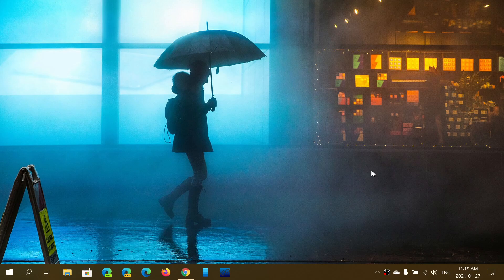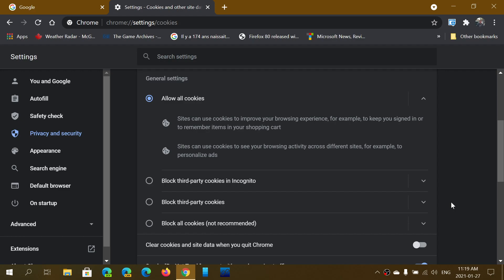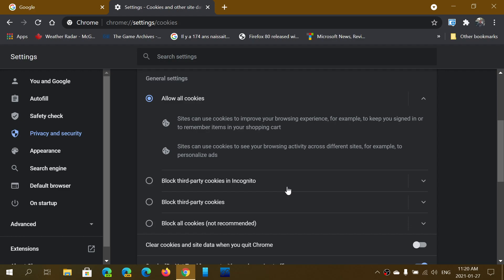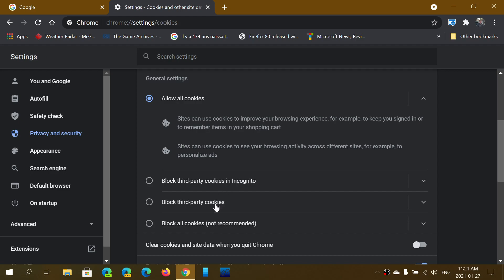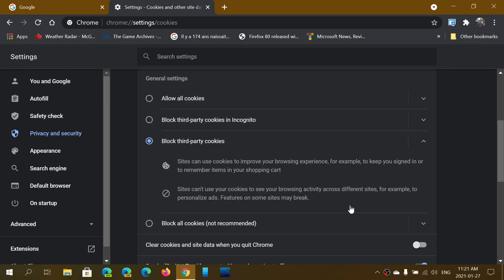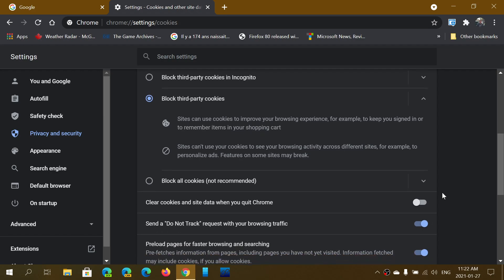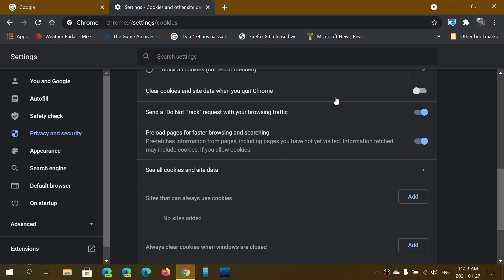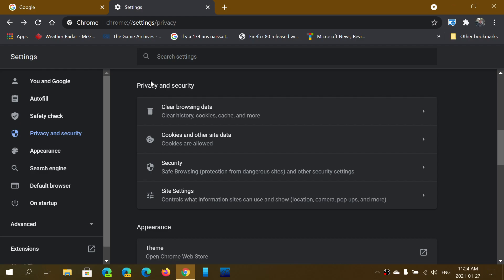Google Chrome 101 Cookies and Third party cookies in Privacy settings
Cookies in Google Chrome